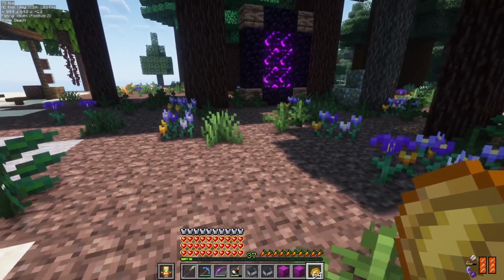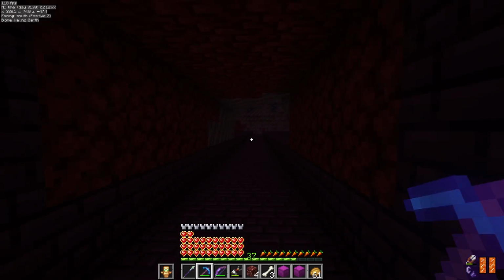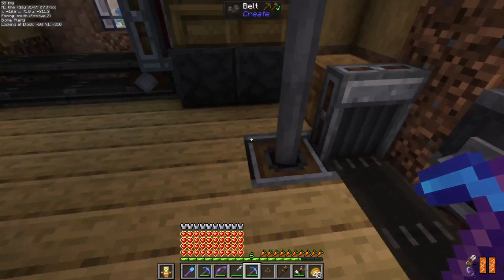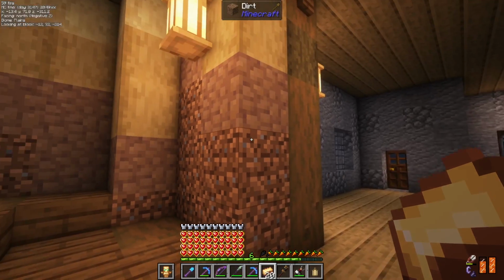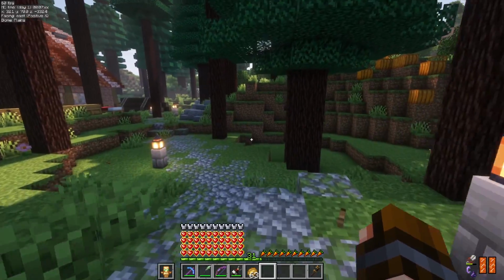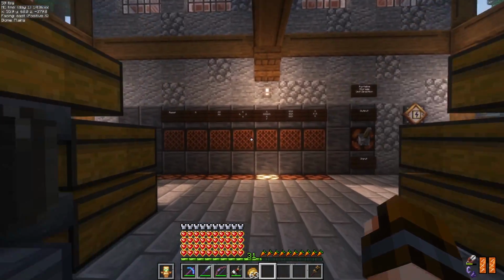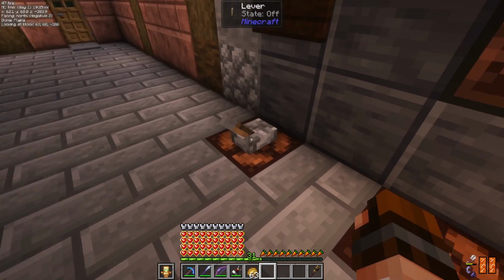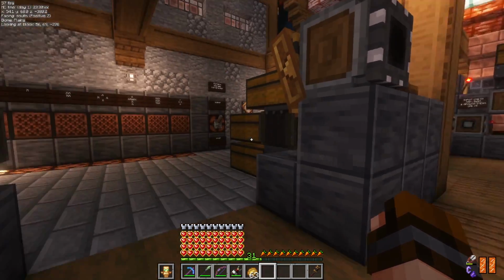The Truly Universal Minecraft Tree Farm with Create Mod! - Monsters & Mechanics Episode 3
I'm tired of cutting down trees manually! Monsters & Mechanics is a modded-Minecraft Let's Play series utilizing a custom mod-pack centered around technical mods Create Mod and Tech Reborn as well as many other RPG-themed mods to add interesting game mechanics and terrain. The focus is on a light RPG feel with many new structures to explore, a leveling system, and fun loot. In this episode we take a trip to the modded Nether, and build a massive universal Minecraft tree farm that support all vanilla and modded tree types.

Looking for more LOKIOLR? Check out some of my favorite videos I've made: